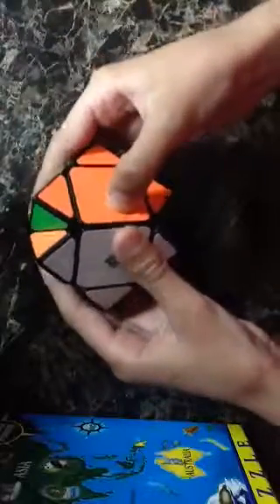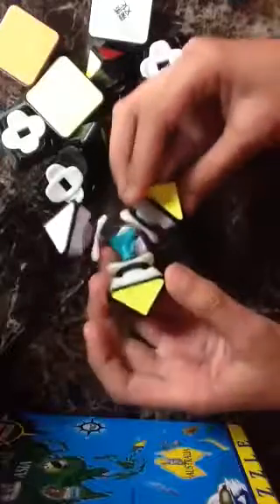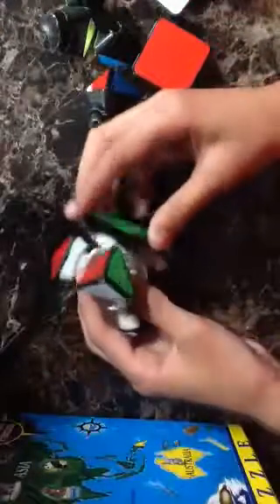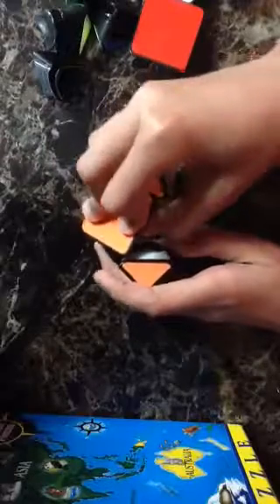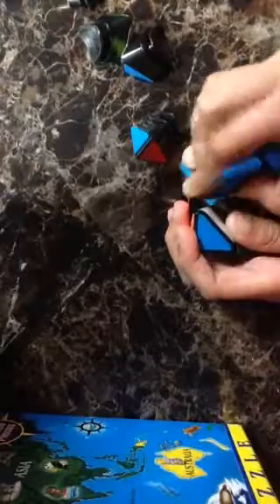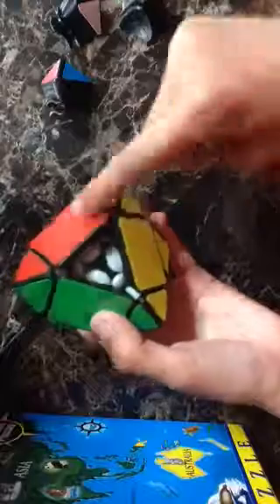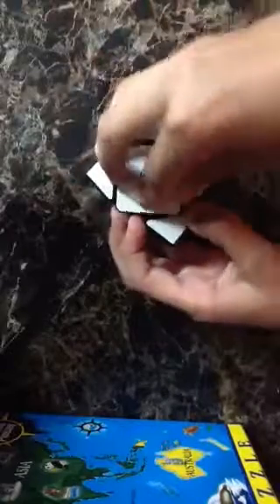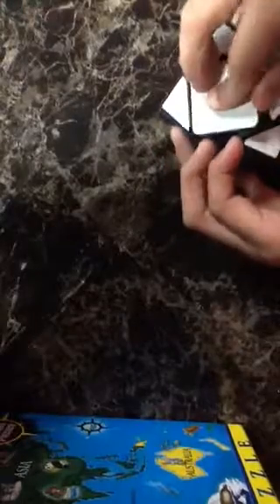How To Disassembly And Assembly A Skewb Tutorial